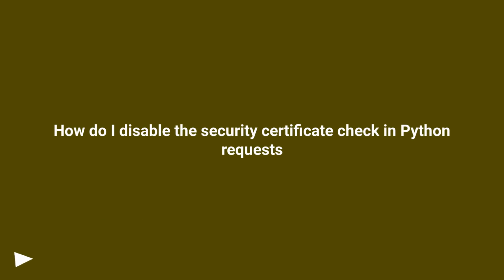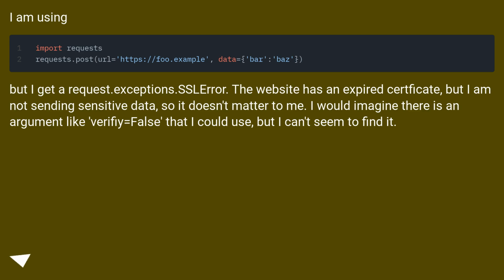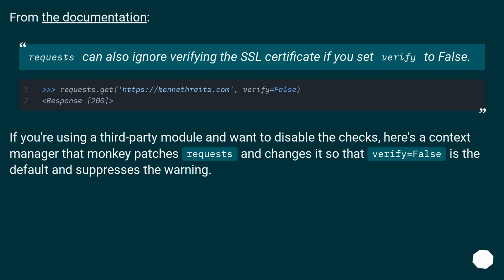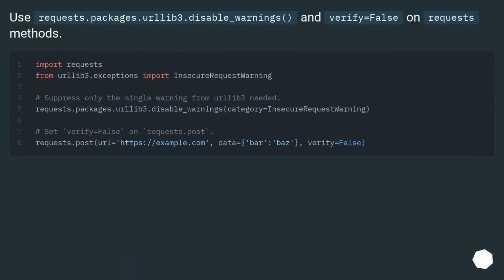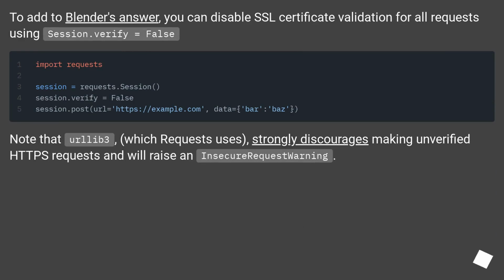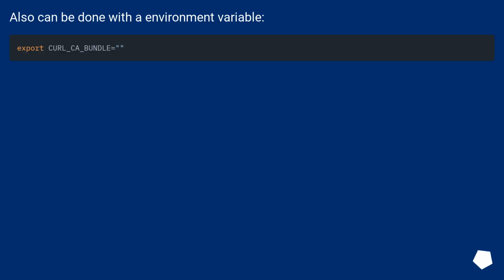How do I disable the security certificate check in Python requests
Chapters
00:00 Question
00:37 Accepted answer (Score 765)
02:54 Answer 2 (Score 171)
03:17 Answer 3 (Score 67)
03:47 Answer 4 (Score 36)
03:59 Thank you